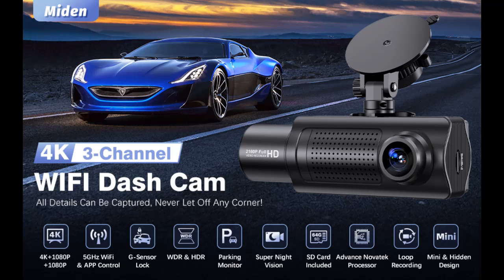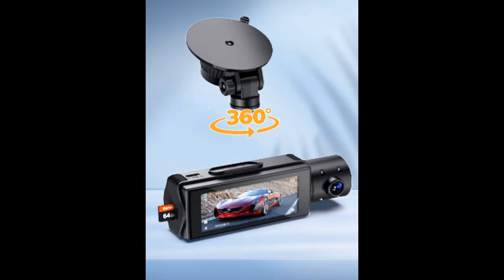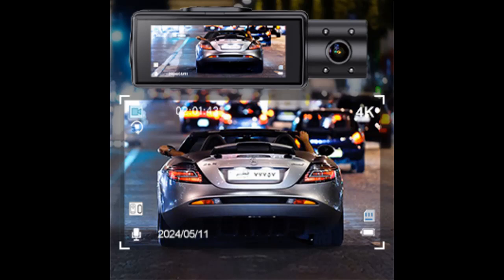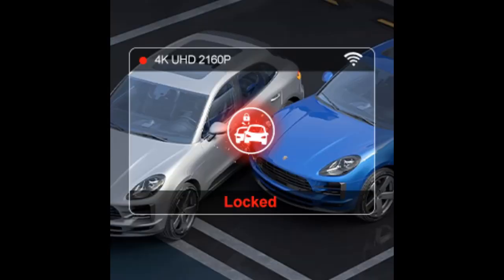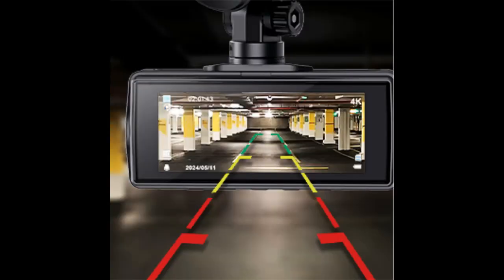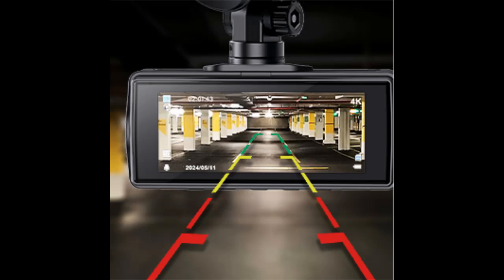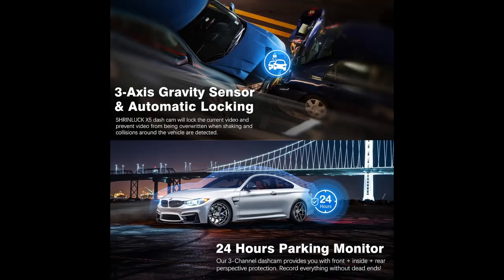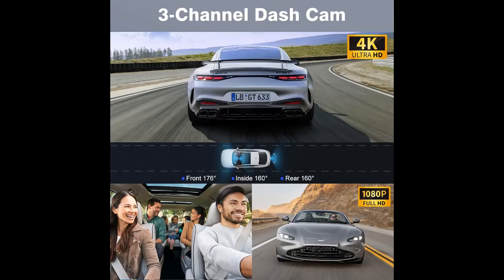Miden X5 4K WiFi Dash Cam | Key Features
Key Features| Miden X5 4K WiFi Dash Cam Front and Rear Inside, 2160P+1080P+1080P FHD 3 Channel Dash Camera for Cars, 360° All Sides Dashcam, Free 64G SD Card, G-Sensor, WDR, Night Vision, 24H Parking Monitor

Get more feature or details in text (Features/Reviews/etc...) Please follow link as 👉🏻👉🏻👉🏻